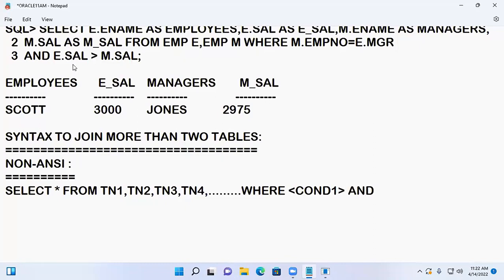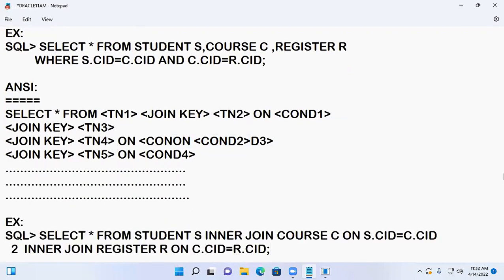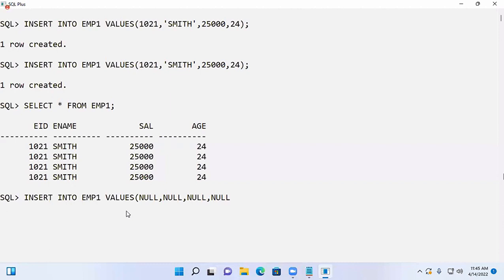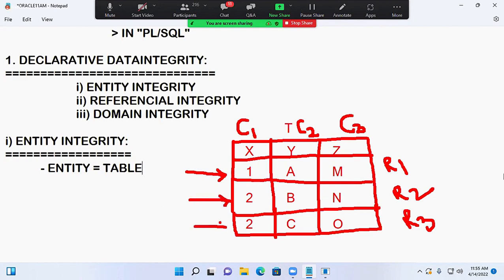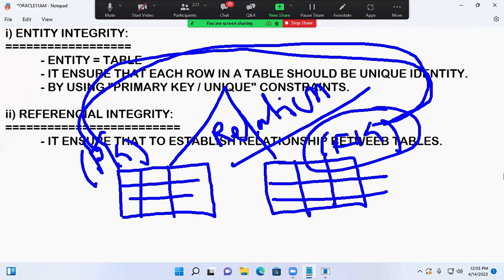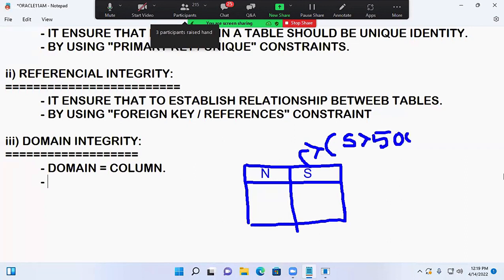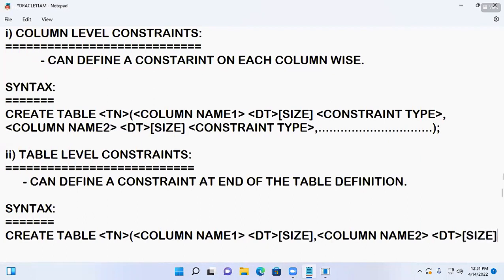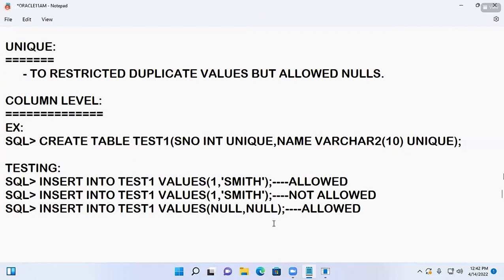DATA INTERGRITY || CONSTRAINTS in Oracle SQL - Day 26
In Oracle SQL, data integrity refers to the accuracy, consistency, and reliability of data stored in a database. It ensures that the data meets certain quality standards and follows predefined rules and constraints. Data integrity is crucial for maintaining the overall reliability and validity of the database.

There are several mechanisms in Oracle SQL to enforce data integrity:

1. Primary Key Constraint: A primary key is a column or a combination of columns that uniquely identifies each row in a table. By defining a primary key constraint, you ensure that the values in the primary key column(s) are unique and not null, preventing duplicate or missing data.

2. Foreign Key Constraint: A foreign key establishes a relationship between two tables based on a common column. It ensures referential integrity by enforcing that values in the foreign key column(s) of one table must match the values in the primary key column(s) of another table.

3. Unique Constraint: A unique constraint ensures that the values in a column or a combination of columns are unique across the table. It prevents duplicate entries and helps maintain data consistency.

4. Check Constraint: A check constraint defines a condition that each row in a table must satisfy. It allows you to specify custom rules for data validation. For example, you can define a check constraint to ensure that a column only contains positive numbers.

5. Not Null Constraint: A not null constraint ensures that a column must have a value and cannot be left empty (null). It guarantees that essential data is present and avoids inconsistencies due to missing values.

By applying these constraints to tables and columns, Oracle SQL helps enforce data integrity rules. When data is inserted, updated, or deleted, the constraints are checked, and any violations are rejected, ensuring that the data remains accurate and consistent.

Maintaining data integrity is crucial for preventing data corruption, ensuring accurate analysis and reporting, and preserving the overall reliability and trustworthiness of the database.